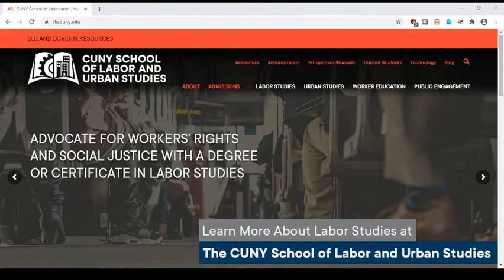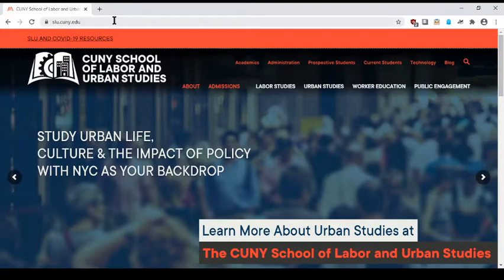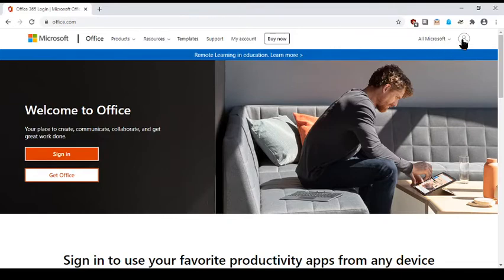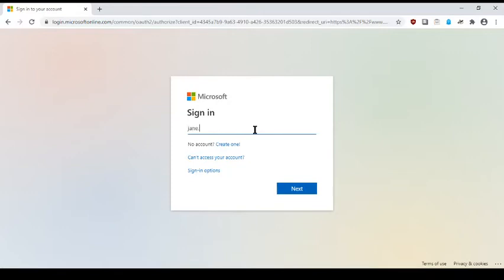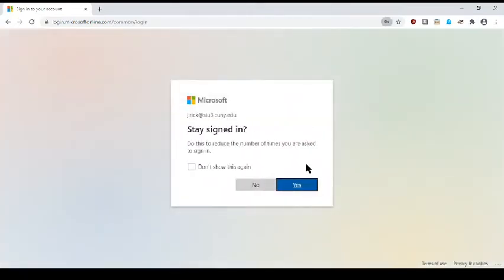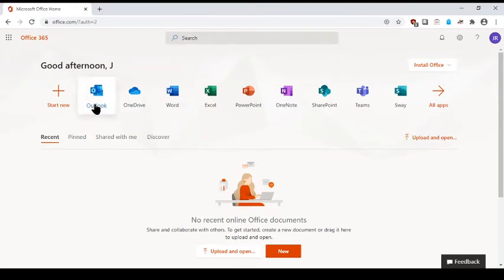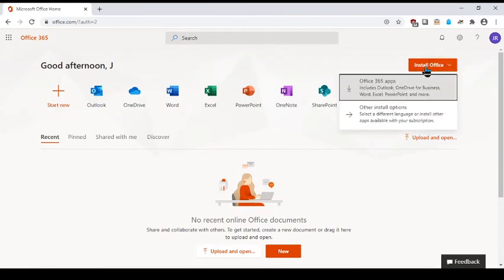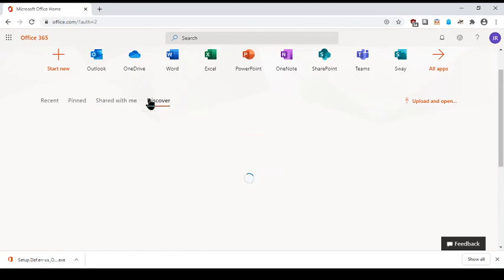How To Access Office 365 For SLU Students